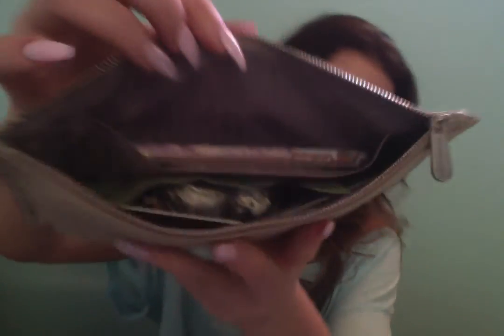Essentials for a Night Out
Everything you need to pack in your purse for a successful, and flawless night out!